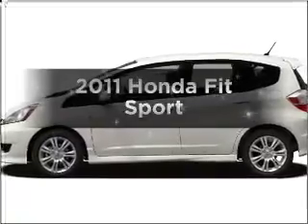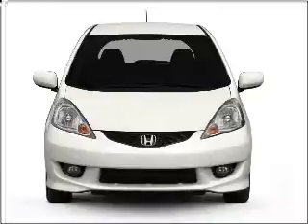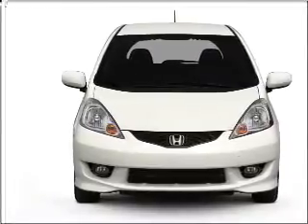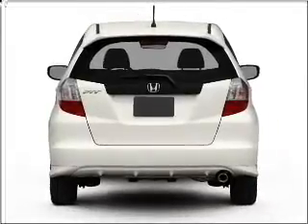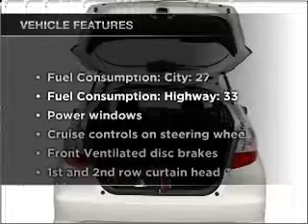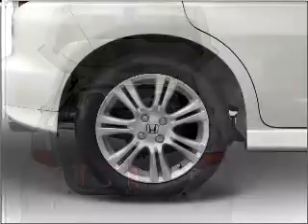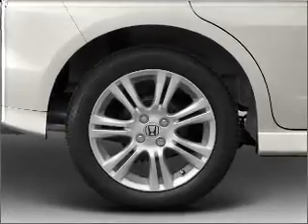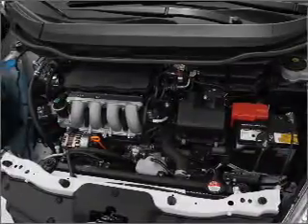2011 Honda Fit - Johnstown PA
Year: 2011
Make: Honda
Model: Fit
Trim: Sport
Engine: 1.5 liter inline 4 cylinder 16 valve
Transmission: 5-Speed Automatic
Color: Alabaster Silver Metallic
Mileage: 3
Address:
1920 Bedford St